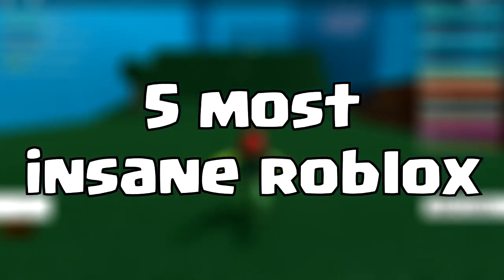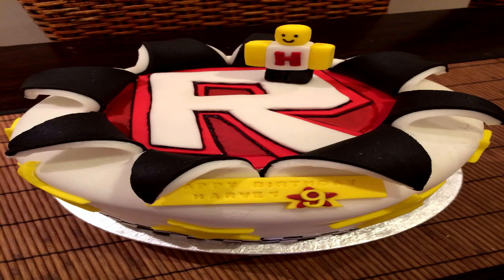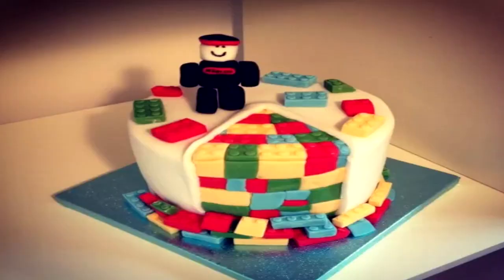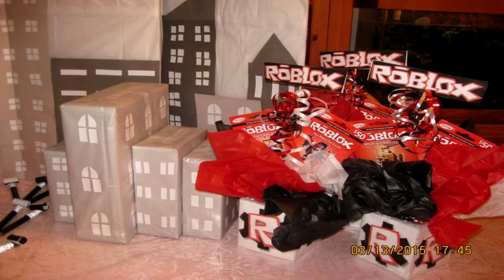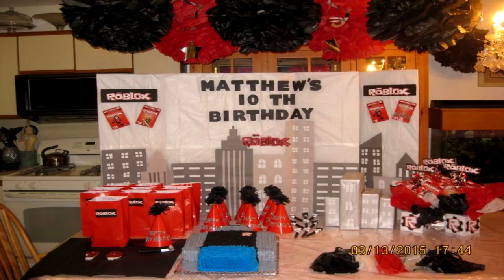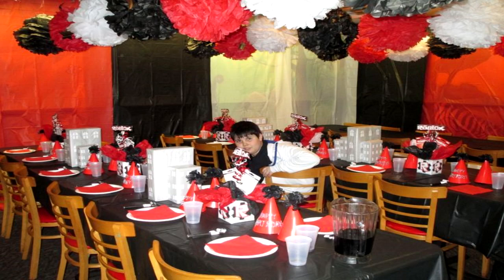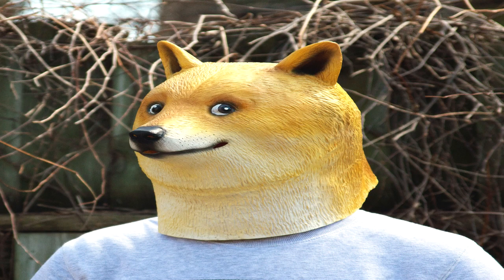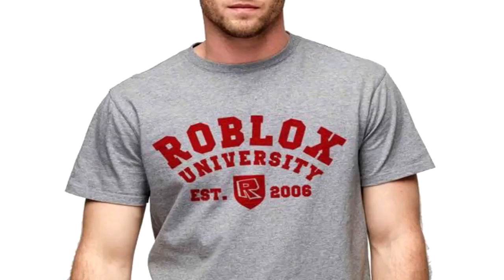5 INSANE Real Life Roblox Creations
Hey Guys im xBuzzerman and today I would like to present with you my top 5 most insane real life creations found in Roblox! This list includes things such as costumes, cakes, and even tee shirts. ENJOY!!!

►GAME SUMMARY:  Roblox is a massively multiplayer online game developed and published by Roblox Corporation. In the game, players are able to create their own virtual world and design their own games. Games on Roblox can be scripted using a sandboxed edition of Lua to affect events that occur in-game and create different scenarios. The company's main source of revenue comes from players buying Robux, the main virtual currency in the game, and from players buying "Builders Club" access, a status which gives virtual benefits to users.

If you would like too see more top 15 and top 10 Roblox videos...SUBSCRIBEEEEE